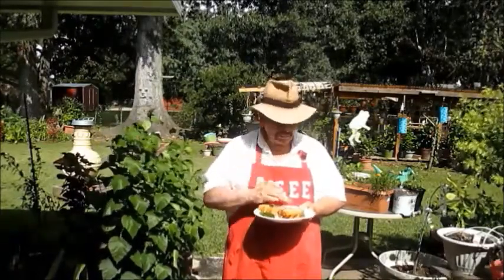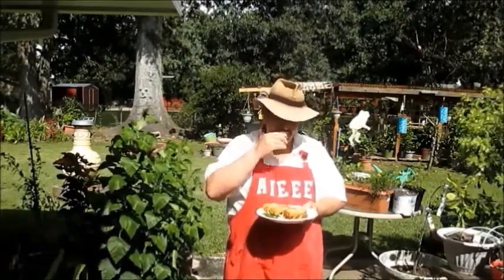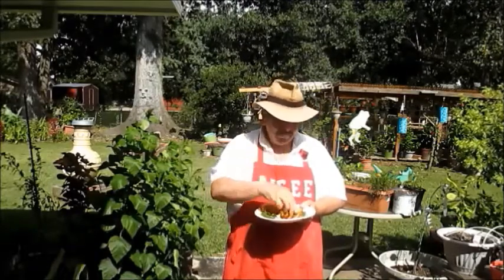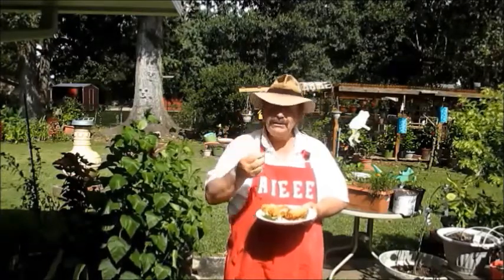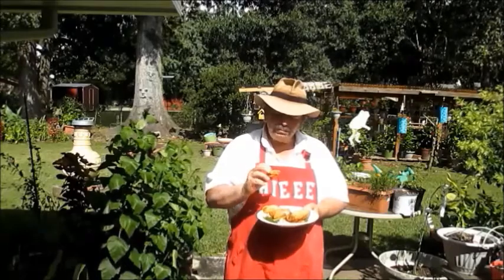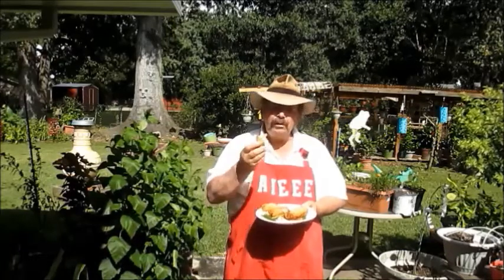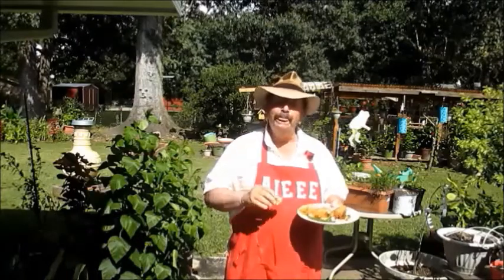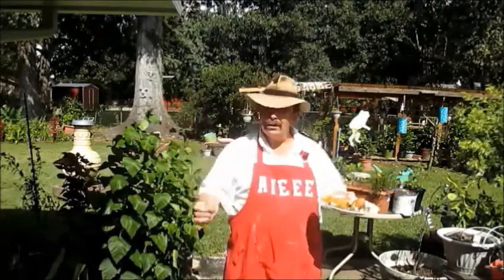Cajun Egg Rolls On The Bayou. Tailgate Stuff!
It's tailgate party time again on the Bayou so watch as Chef Bourque' pulls a Oriental Cajun meal from his Book Of Wonders and Boudin Miracles. Aieee!